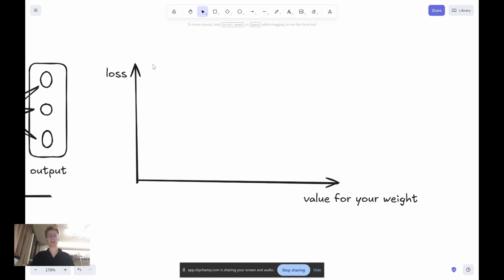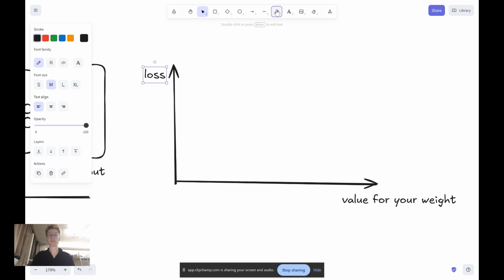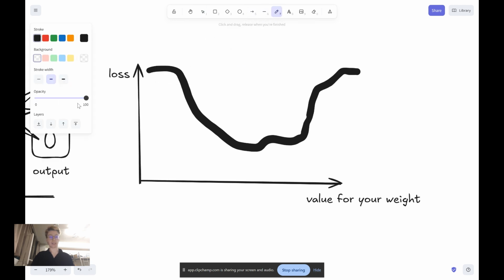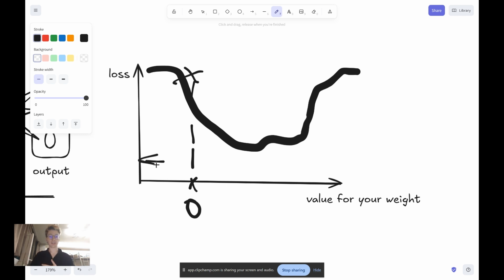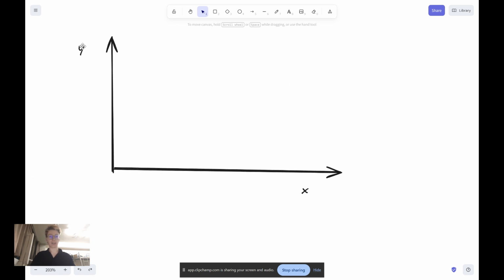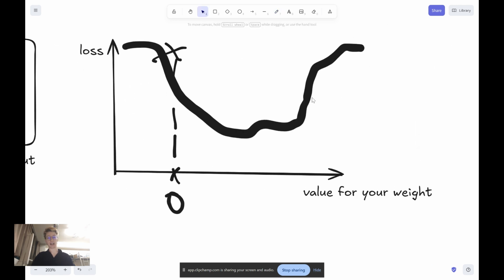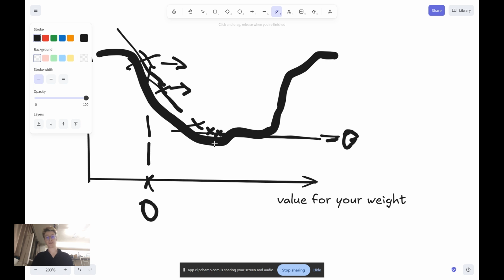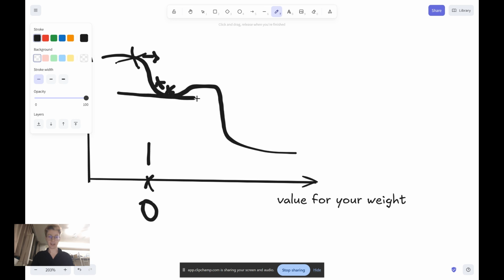Gradient Descend Explained Fast - How AI Works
Let's try to learn Gradient Descend